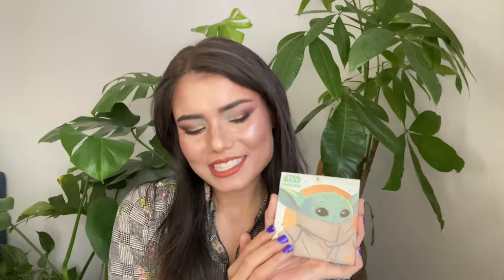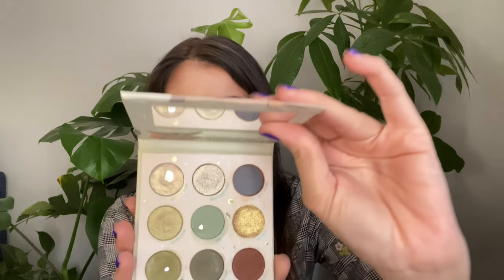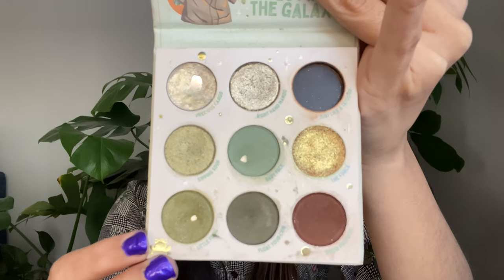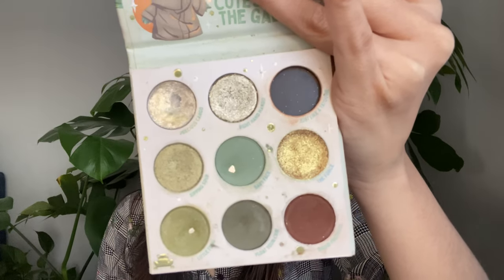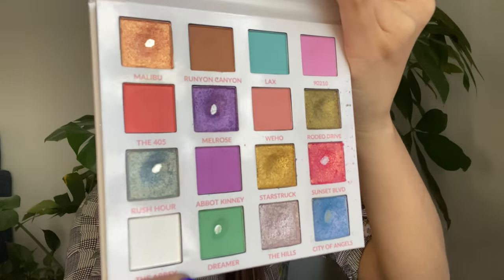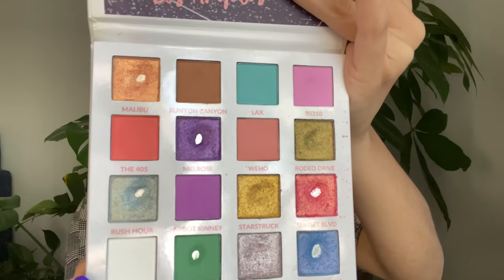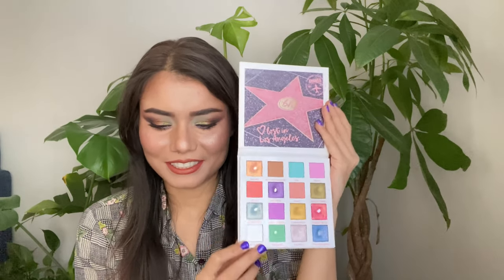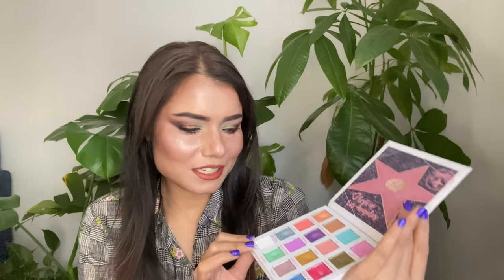I LEVELLED UP! Project Level Up Update 1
The Challenge in this projectpan is to increase the number of pans you hit as you level up, which means for Level 1 palette, use each eyeshadow once and hit one pan.
For Level 2 palette, use each eyeshadow twice and hit two pans
All palettes are selected randomly.